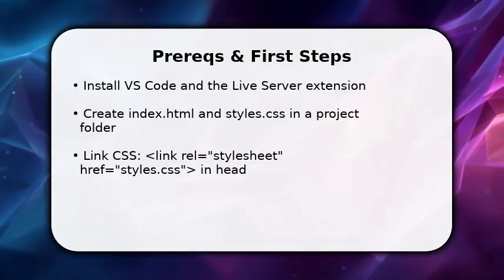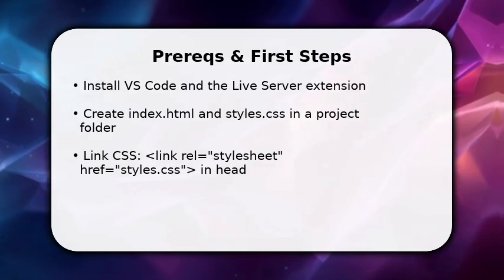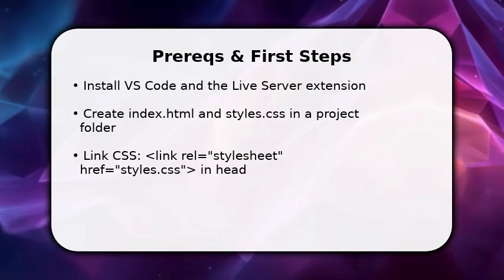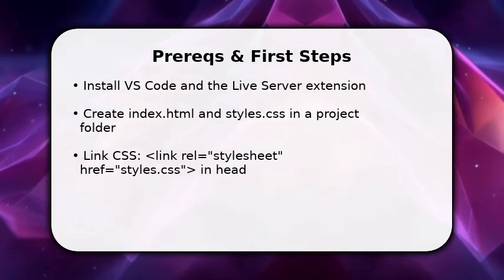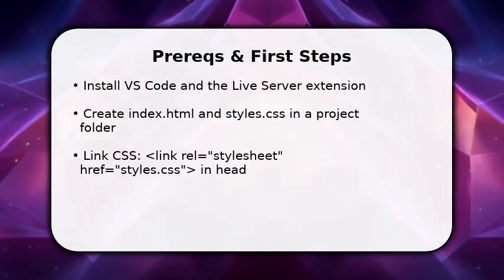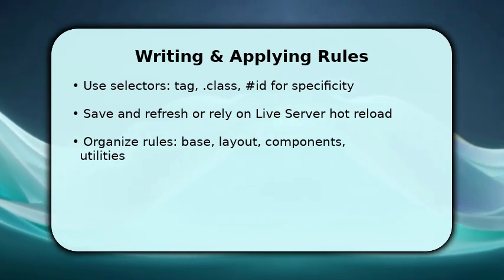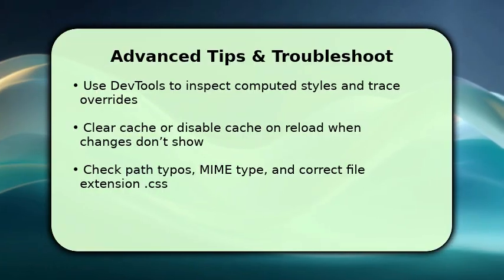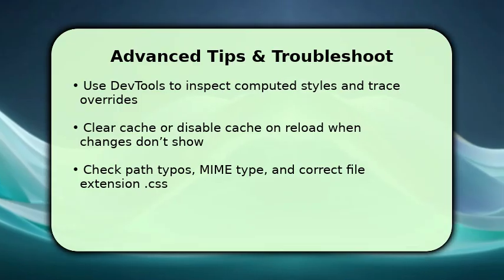How to Set Css in Vs Code - Full Comparison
How to Set Css in Vs Code - Full Comparison | 🔒 Surfshark VPN Deal — Stay private and secure. $1.99/mo + 3 Months Free ▸

Discover the ultimate guide to setting CSS in Visual Studio Code. This video provides a comprehensive comparison of methods, tips for beginners and advanced users alike.

Visual Studio Code, CSS settings, code editor customization, VSCode theme setup, browser developer tools integration